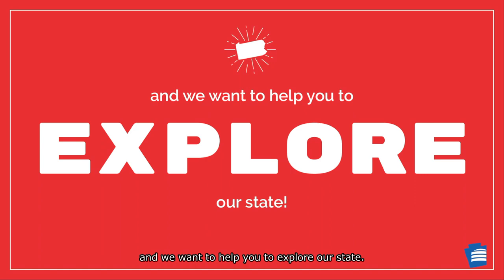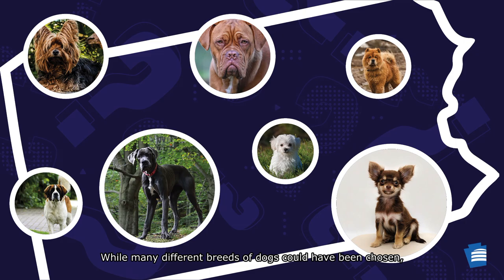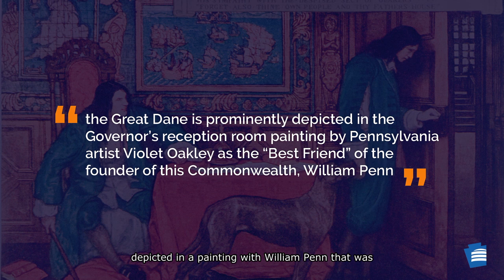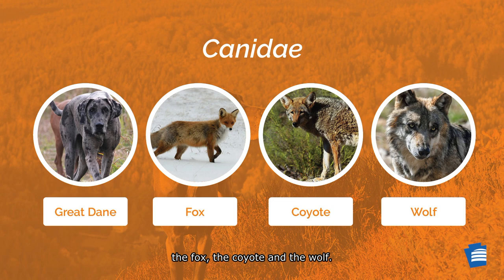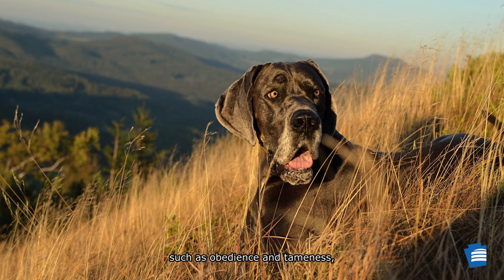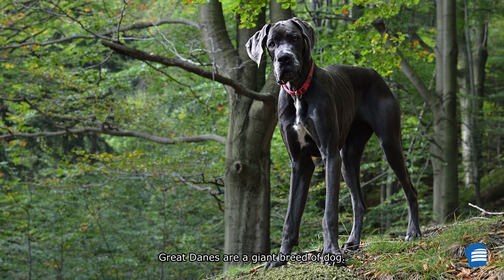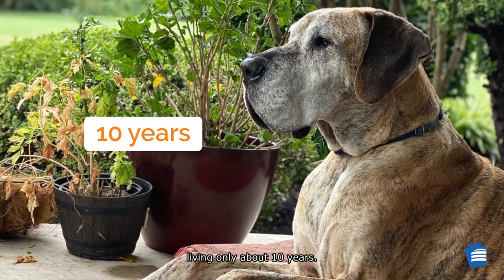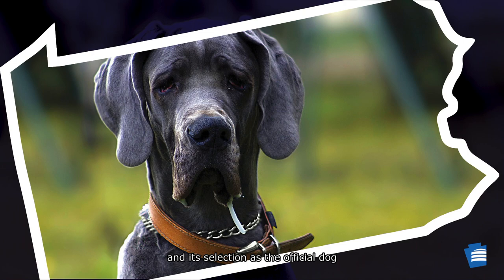Explore! State Dog: Great Dane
Did you know that a Great Dane is featured with Pennsylvania's founder William Penn in a mural located in the Pennsylvania State Capitol building? Find out more about this gentle giant and its selection as the official state dog of Pennsylvania.